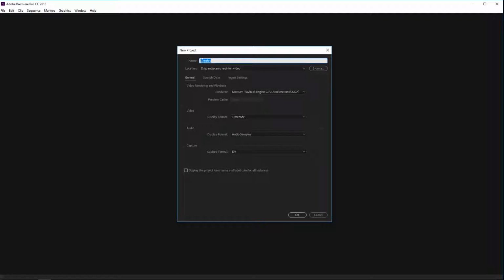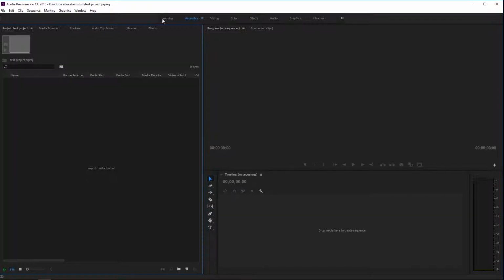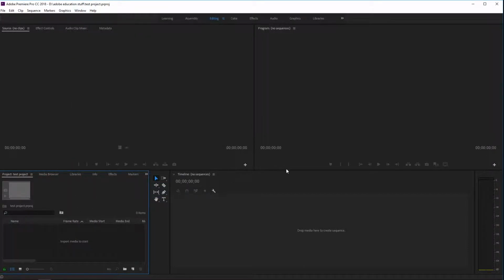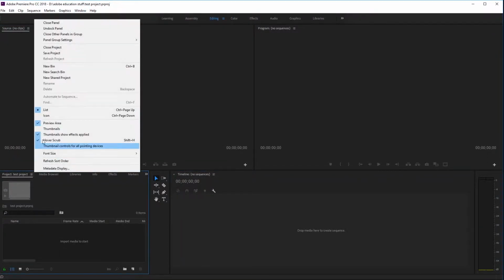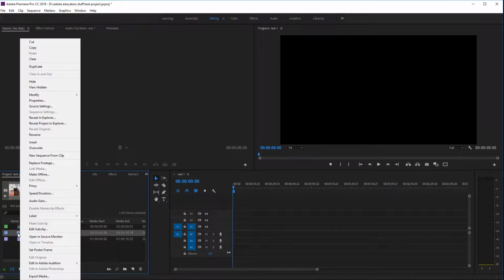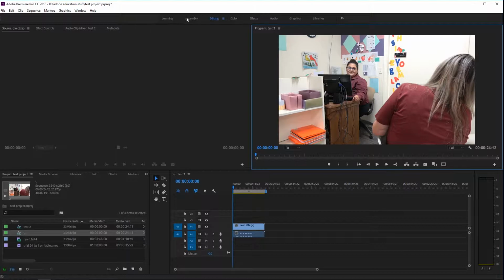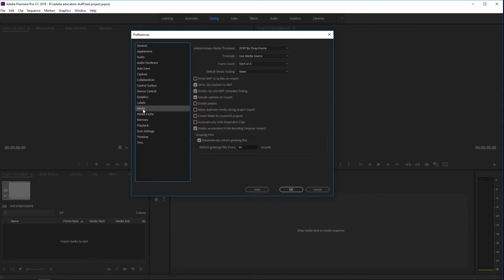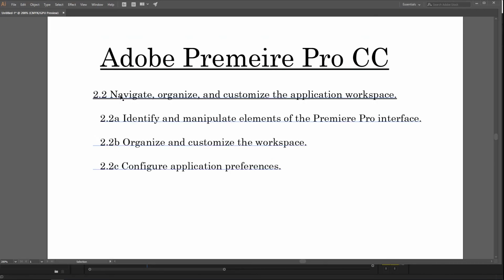Adobe Premiere CC Tutorial learning objective 2-2 How to navigate organize customize workspace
This tutorial goes over some basics of how to navigate the interface of Adobe Premiere Pro CC